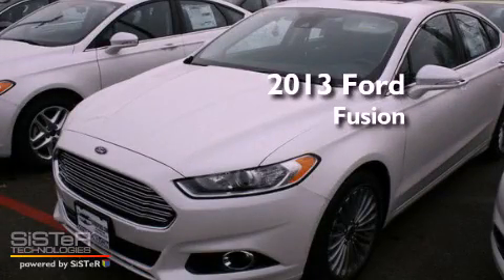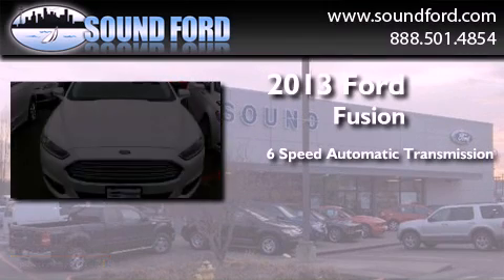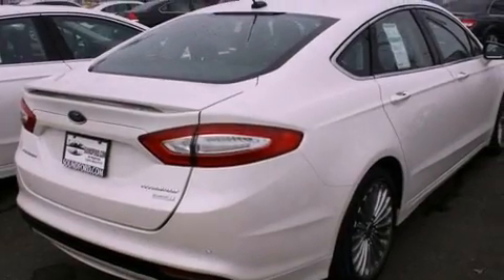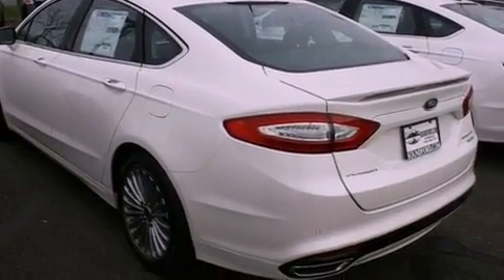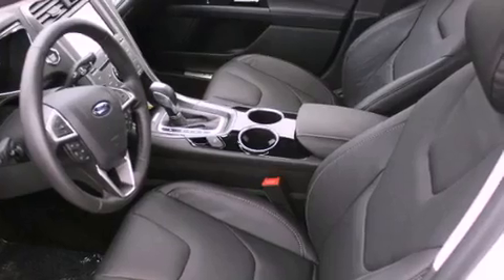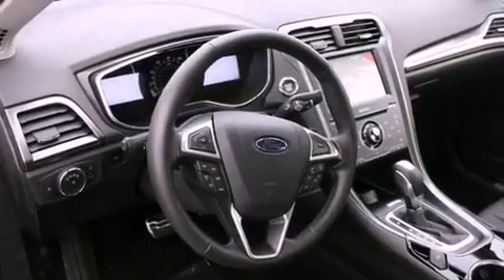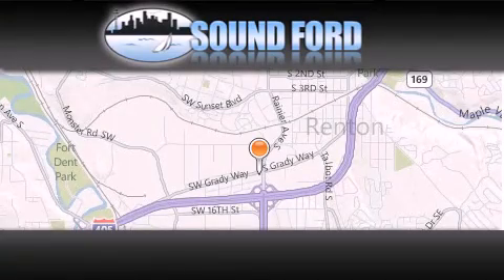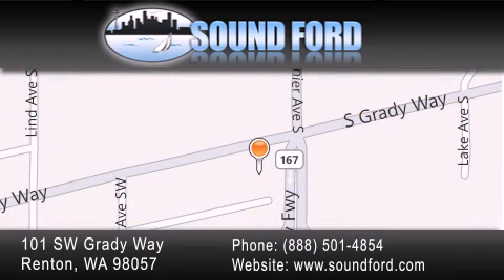2013 Ford Fusion Renton WA 98055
Year : 2013
 Make : Ford
 Model : Fusion
 Engine : 2.0L 4Cyl
 Trans . : 6 Spd Automatic
 Exterior : White Platinum Metallic
 Miles : 25
 Interior : Charcoal Black Leather
 Stock : 130287

 101 SW Grady Way SW